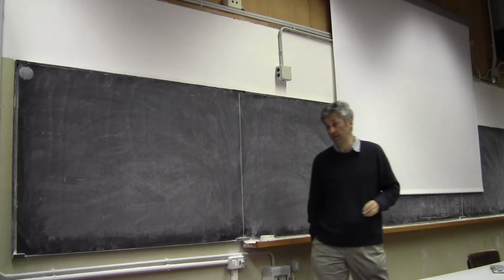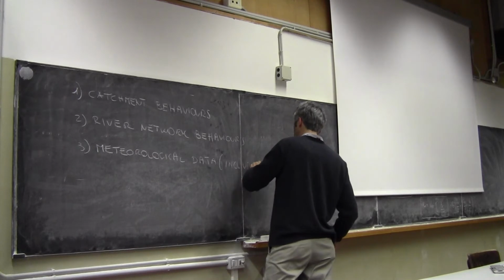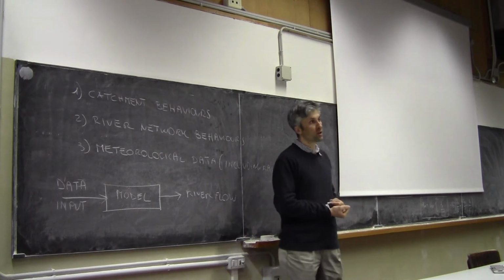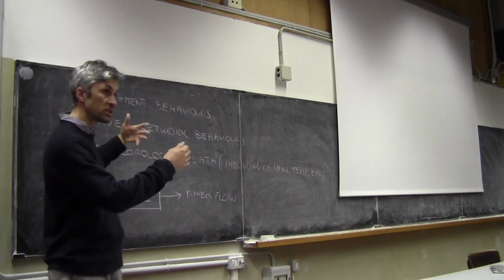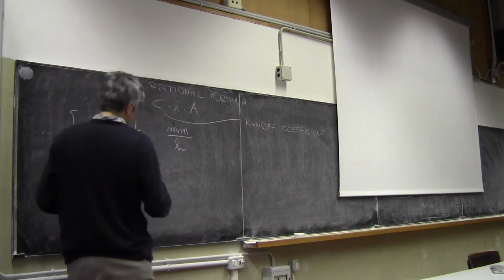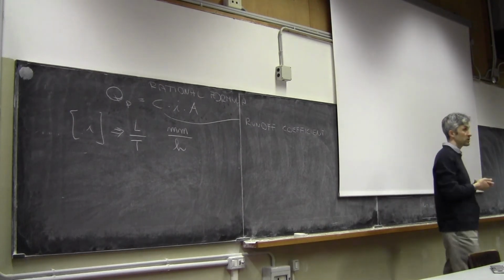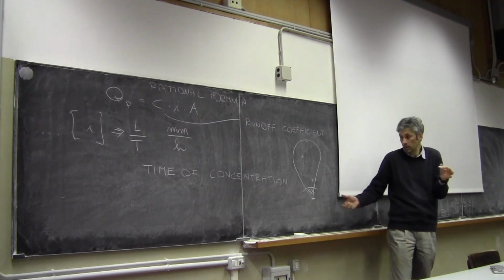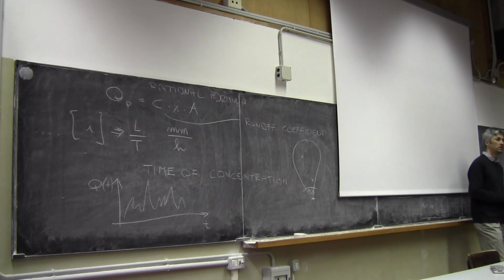Advanced Hydrology 06 Mar 2012 - Part 1